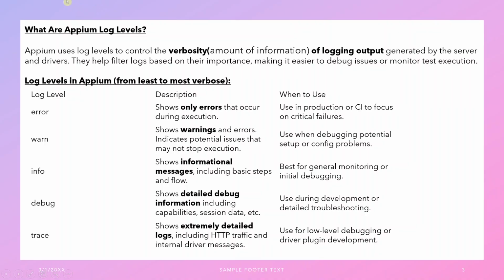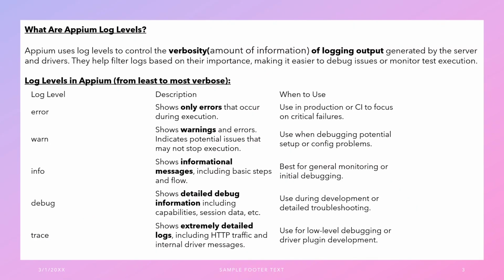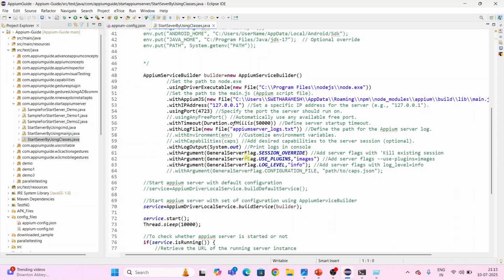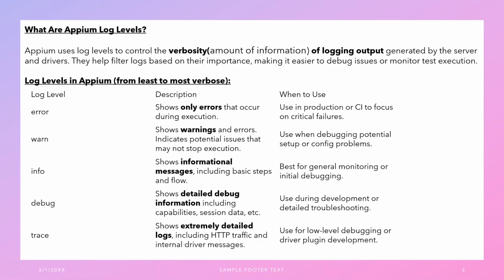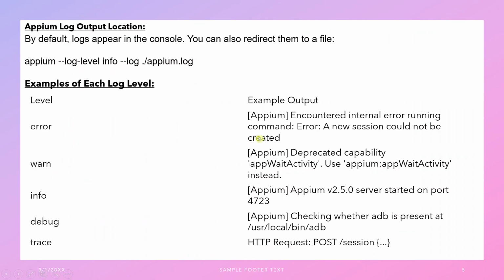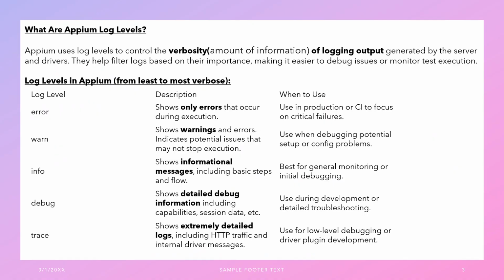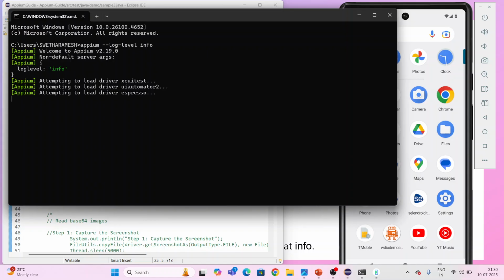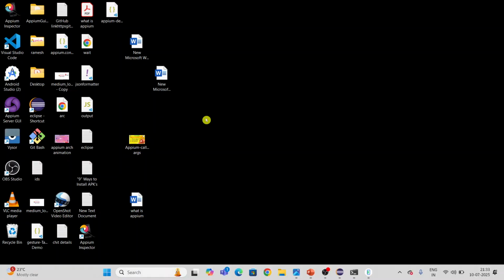8. Complete Details on "Appium log level"- info,warn,debug,error,trace (single/multiple-log levels)